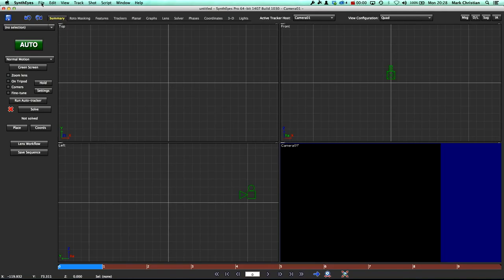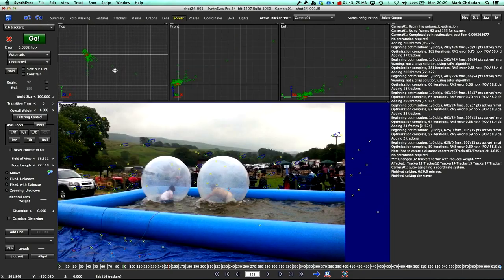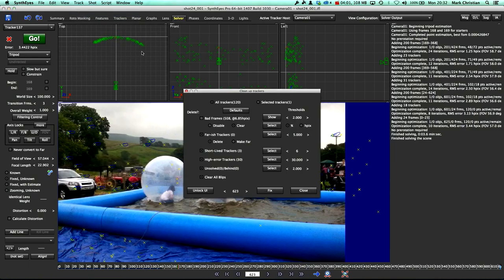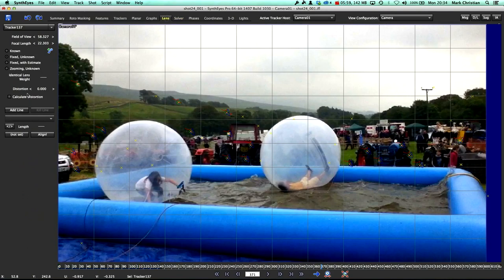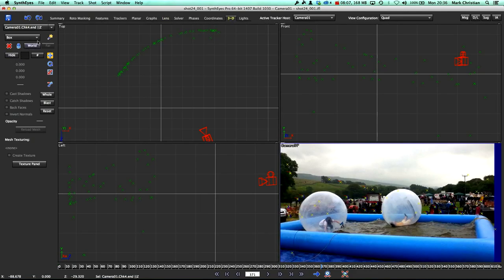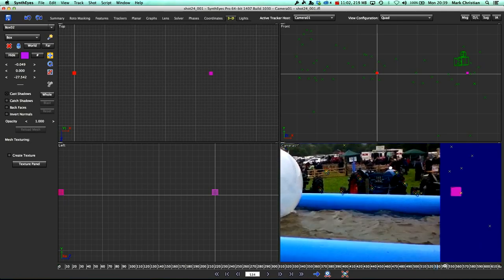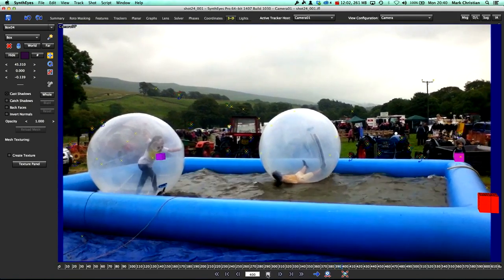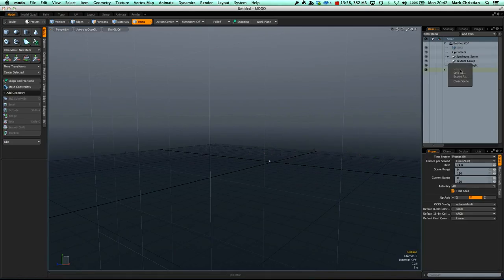Tripod solve in SynthEyes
How to camera track when the camera is on a tripod, and what goes wrong if you try to solve normally